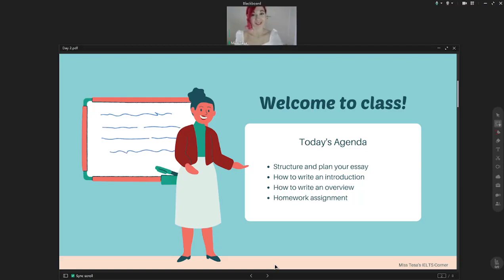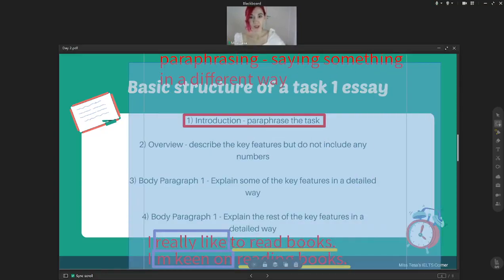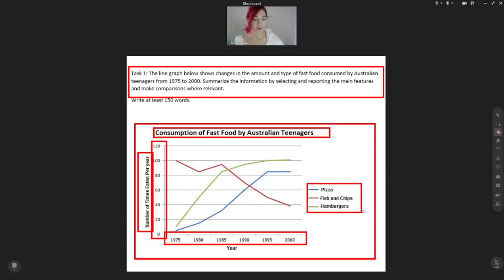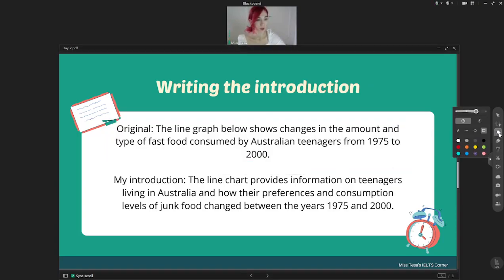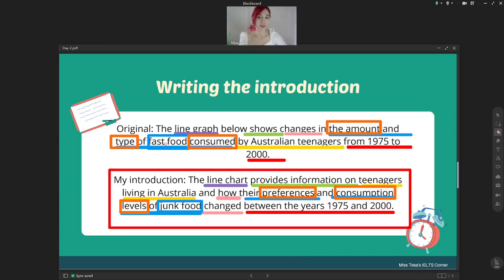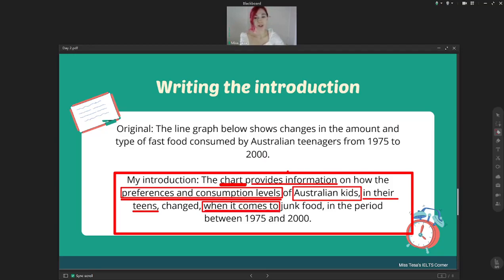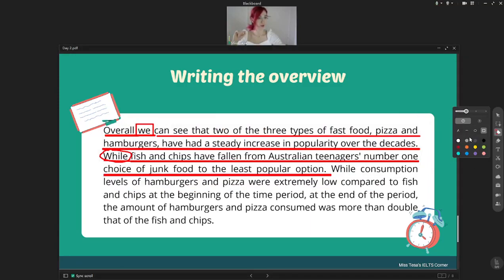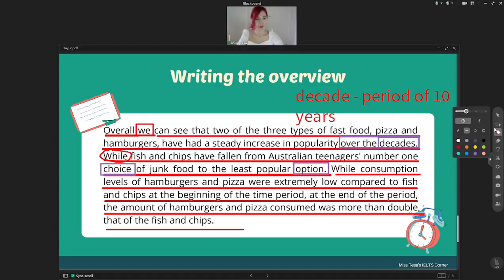How to Write an Introduction and Overview in IELTS Task 1 Band 8+